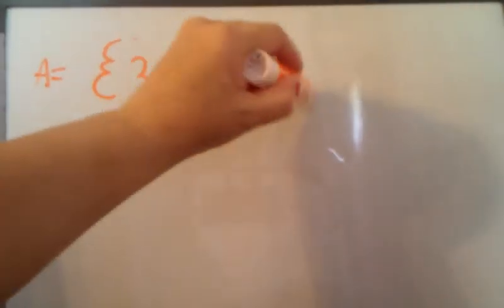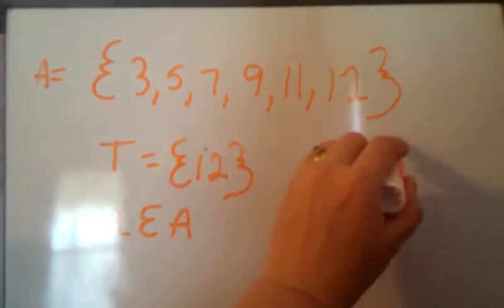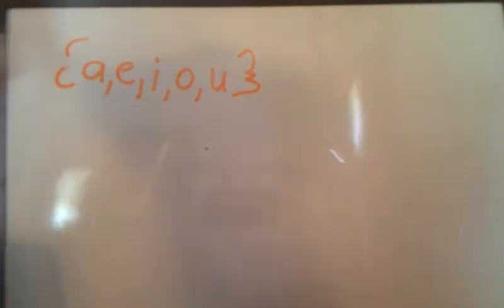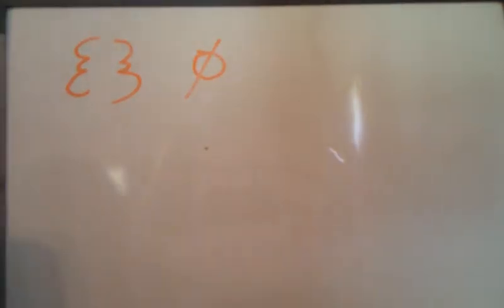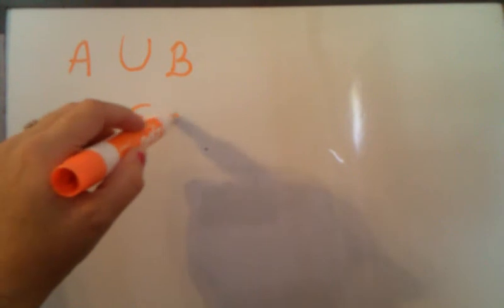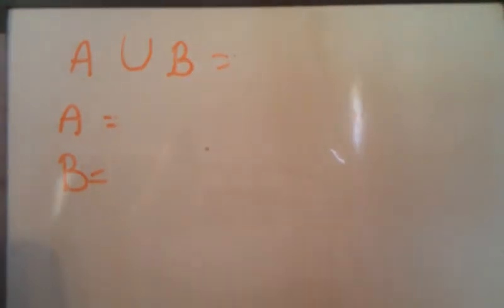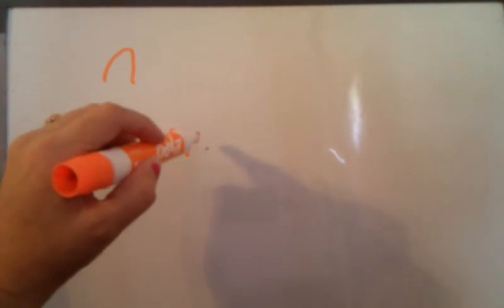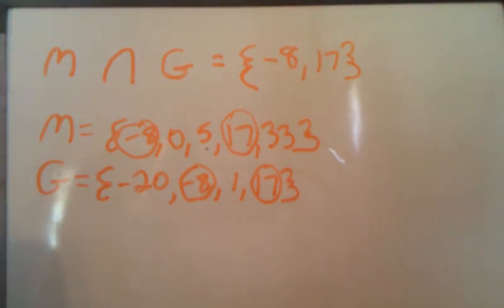2 Alg PA Sets